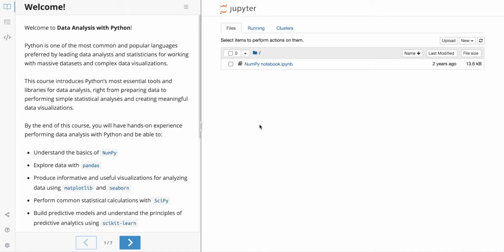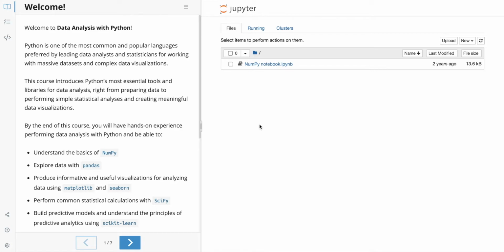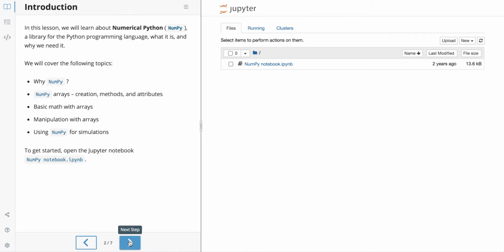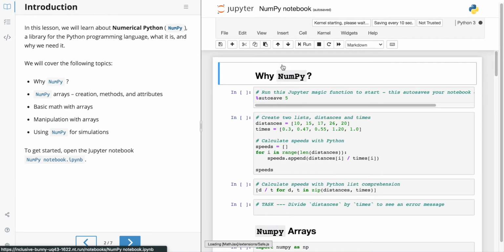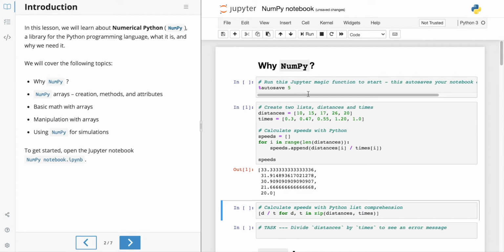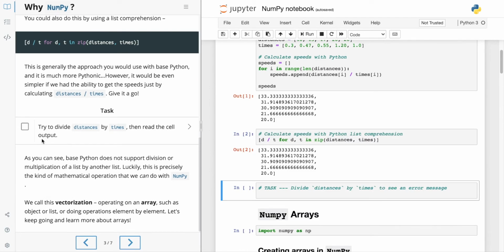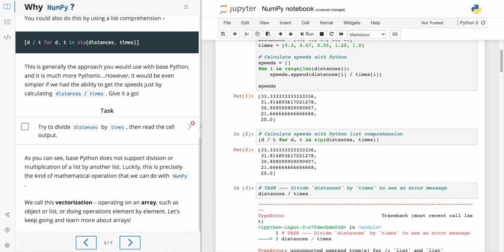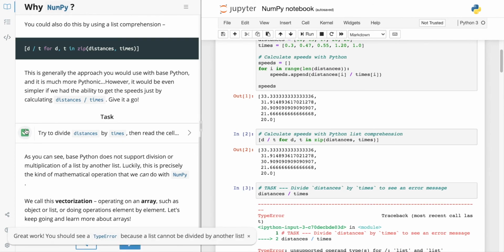Data Analysis with Python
Check out a data analysis lab using Python on Next Tech.